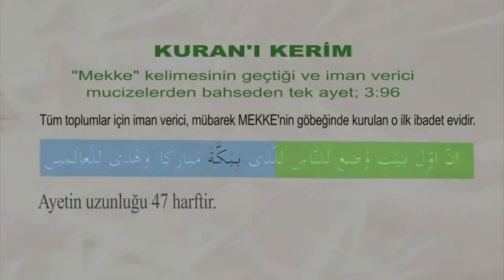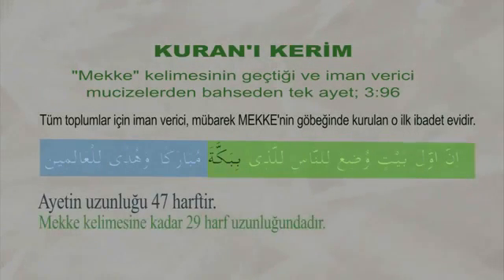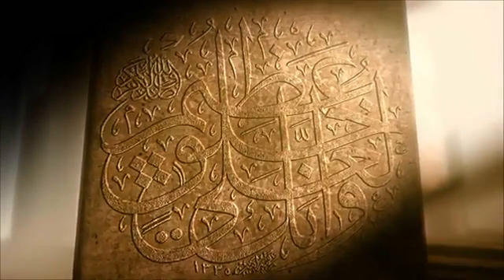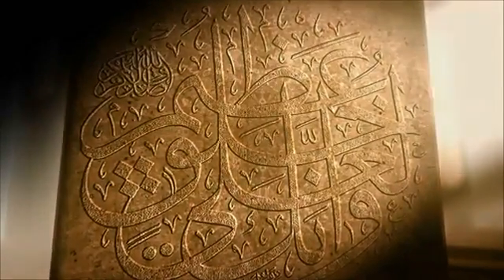Scientific miracles of the Kaaba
1.618 : Number of Golden Ratio, mystery of Kaaba, Miracle of Islam and Qur'an.
The number is 1.618, and is found by solving the equation: g = 1/(1+g).
 The golden ratio, also known as the divine proportion, golden mean, or golden section, is a number often encountered when taking the ratios of distances in geometric figures and biological systems, is an instrument of measurement and growth efficiency.

Phi Constant- 1.618, superior design number of mathematics. The Creator has always used the very same number in numerous events in the universe; in our heart pulses, the aspect ratio of DNA spiral, in the special design of the universe called dodecehadron, in the leaf array rules of plants called phylotaxy, in the snow flake crystals, in the spiral structure of numerous galaxies. The Creator used the same number; the number of golden ratio which is 1.618

It is determined that this ratio has been used for the design of various reputable architectural structures, even including Pyramids in Egypt. Famous astronomer Kepler defined this number as a great treasury. Numerous famous painters, engineers and architects, like Leonardo Da Vinci, have been using this ratio in their works of art for hundreds of years.

There is one unique verse in Qur'an that includes Mecca word and an expression that mentions clear evidences within the city which will grant faith to humanity. The relation between the City of Mecca and the Golden Ratio is clearly engraved in Ali Imran Surah's (section of Koran) 96th verse. The total number of all letters of this verse is 47. Calculating the golden ratio of total letters, we find out that the word of Mecca is implied; 47 / 1,618 = 29.0. There are 29 letters from the beginning of the verse till the word, Mecca just as in the world map. If only one single word or letter was missing, this ratio could never been constituted. Without pushing the limits, we have conducted the very same process that we conducted on world map and witnessed the glorious coherence of number of letters that reveals the relation of Mecca and Golden Ratio.

All these evidences show that; The Creator of the World and mathematics is the same One and Single God, the indefinable and great force that has created Kaaba, holy region and Qur'an.  He reminds whole humanity that he has granted signs to all humanity on the basis of his foreknowledge about the future and the common languages of humans.